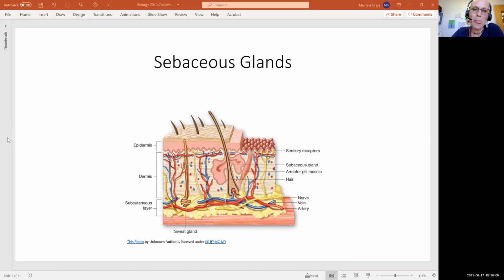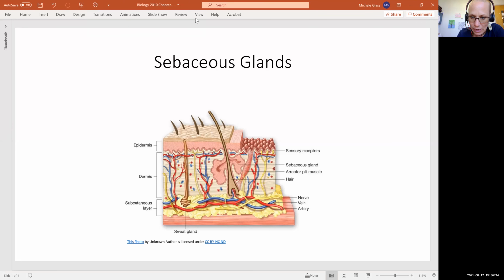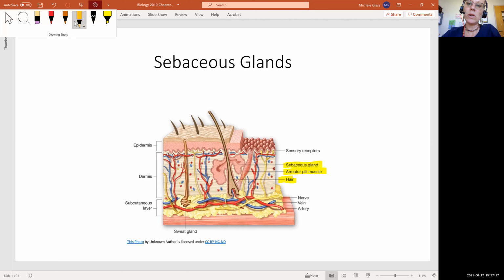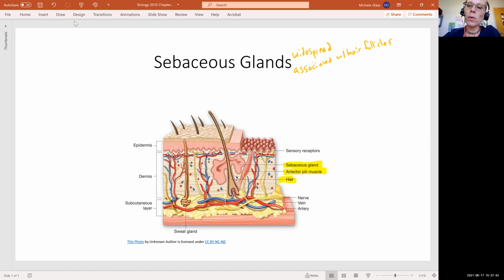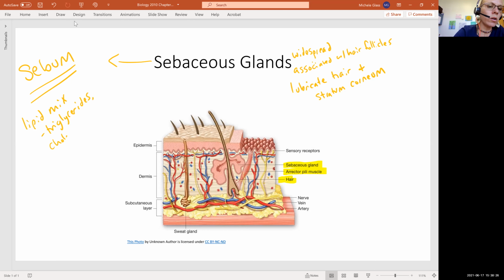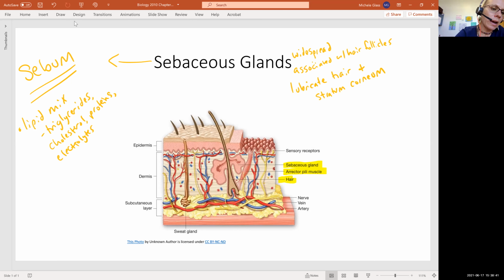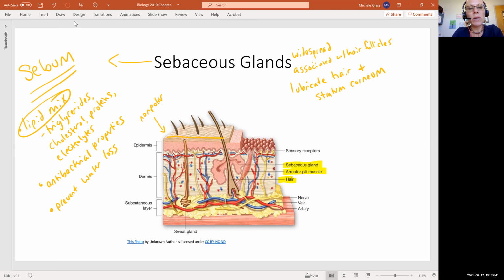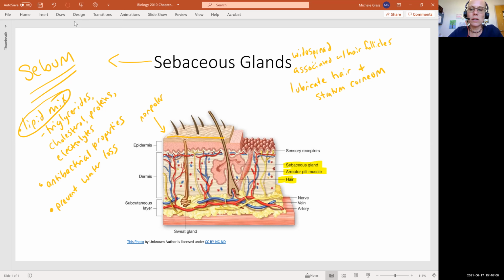Biology 2010 Chapter 5 Integumentary System Sebaceous Gland (Video 7)